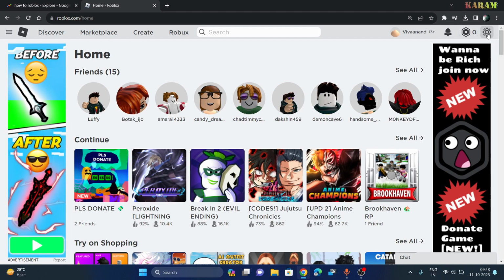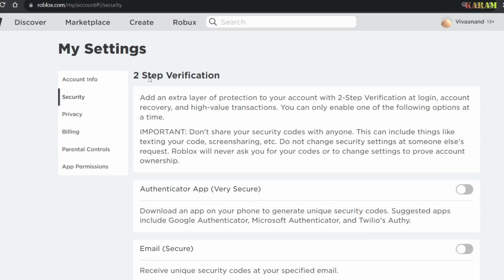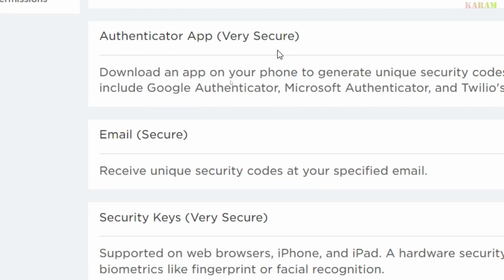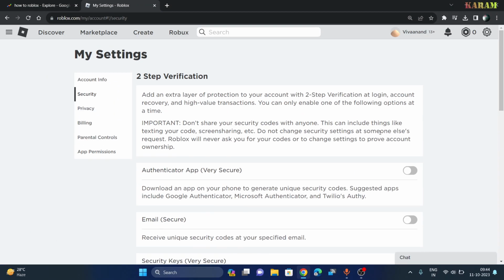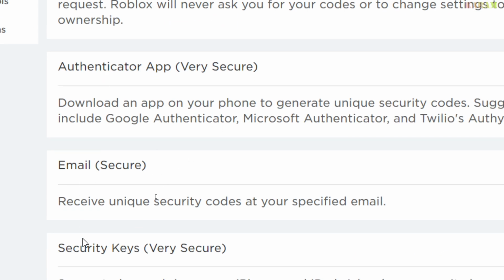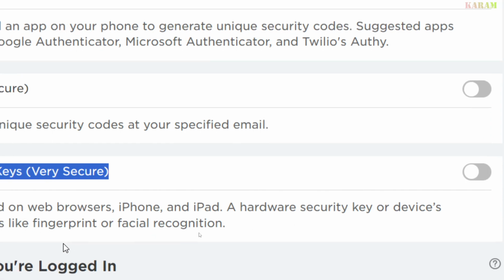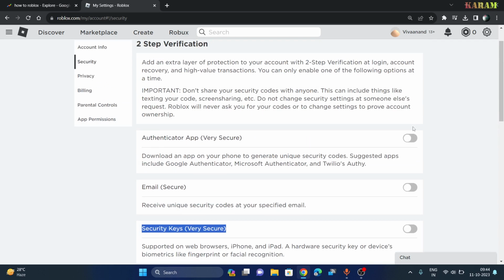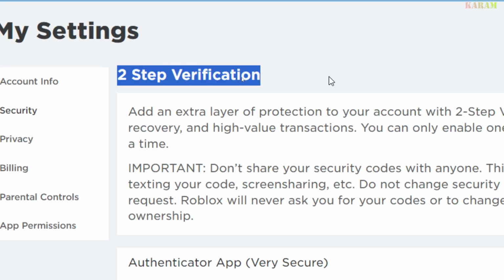*UPDATED* How to disable or enable 2 step verification on roblox- Disabled 2 step Verifaction roblox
In this video, we will go through how to disable 2 step verificaton on roblox and how to turn off 2 step verificaton in roblox.

TIMESTAMPS
0:00 Introduction
0:45 steps 1
1:30 step 2
2:23 step 3
3:20 conclusion